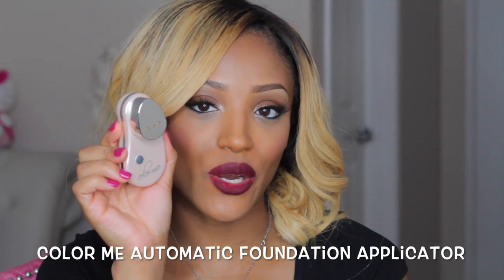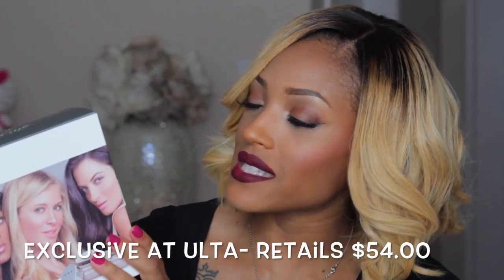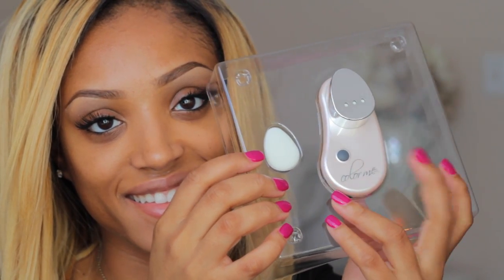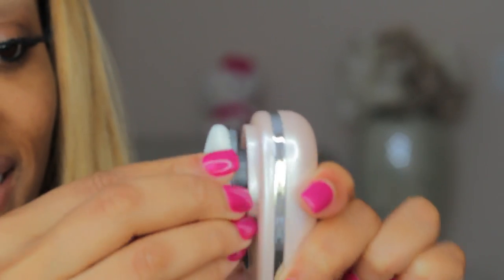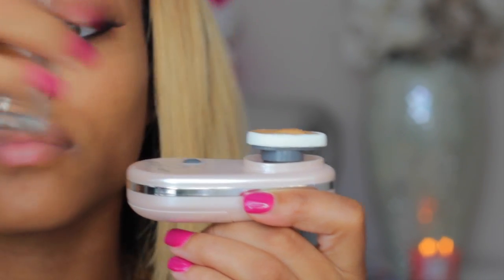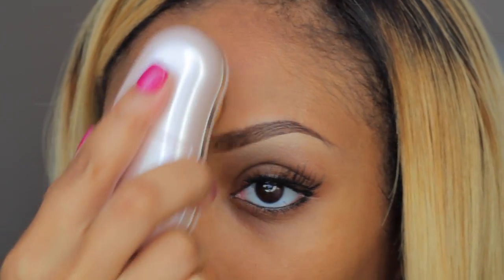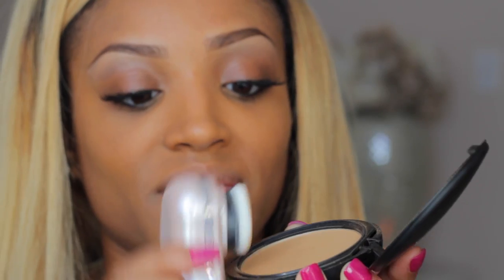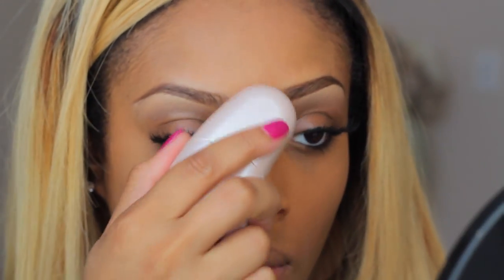Color Me Automatic Foundation Applicator- First Impressions/Demo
"THUMBS UP" for great foundation & for a hair tutorial!

Hey Lovelies! Here's my first impressions and demo of the Color Me Automatic Foundation Applicator which is exclusive at Ulta It's a universal starter kit that comes with the color me device, sponges, and batteries. I wanted to do a demo so you could be the judge as to whether or not you'd spend the money on this item. Tell me what you think about the finish and flawless look this device gave me... No highlight or contour...just liquid and powder foundation.

--Missy

Hair I'm rockin: (which was dyed and made into wig)
Used: 3 bundles of Virgin Indian Straight + Closure

**Get 50.00 off using MissyLynn at checkout when you buy 3 or more bundles**